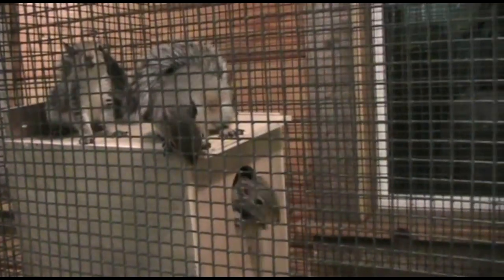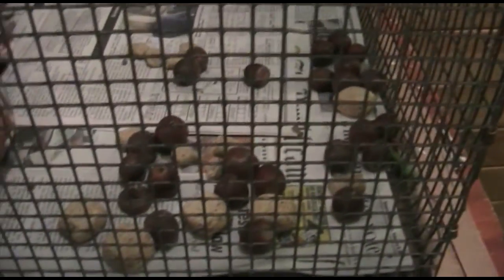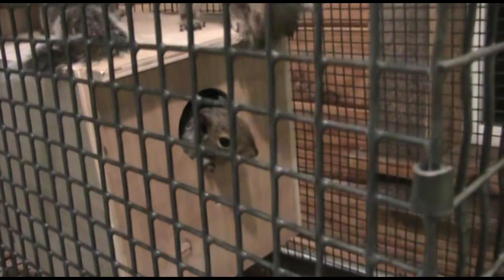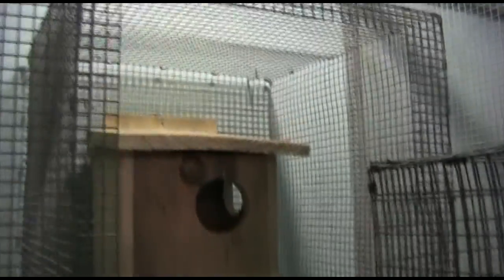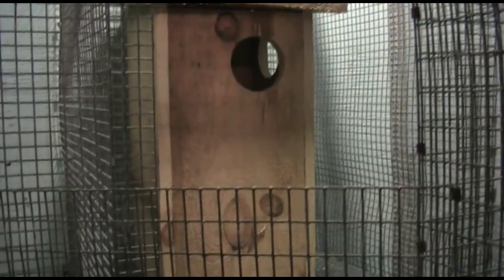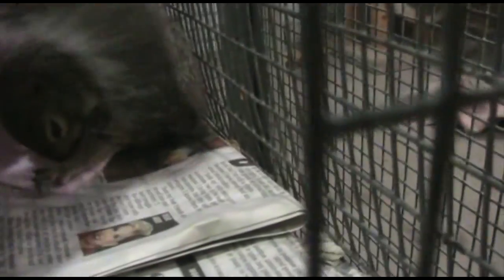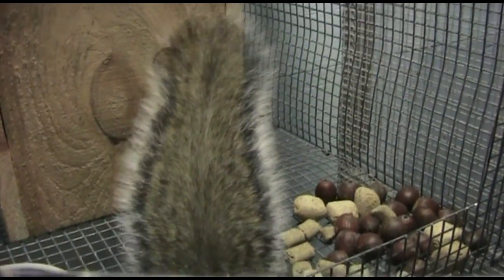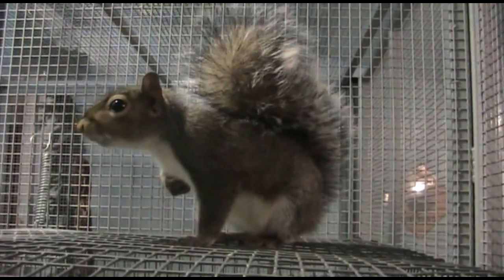A Tour Of The Squirrel Rehab Clinic